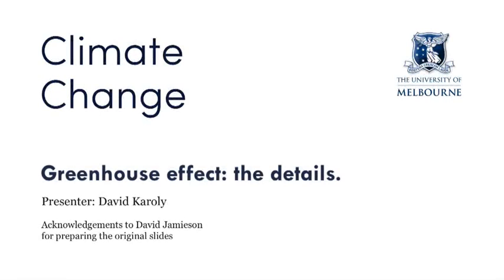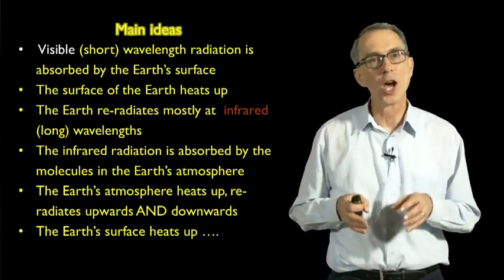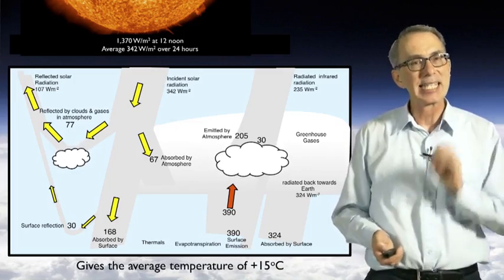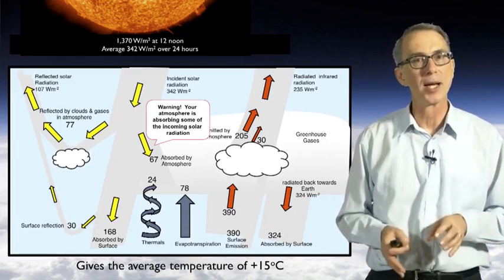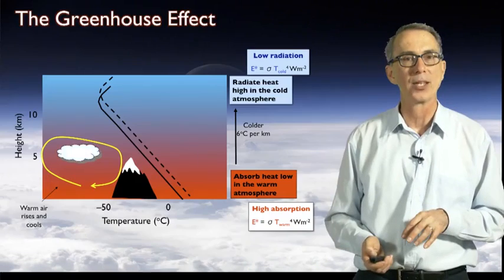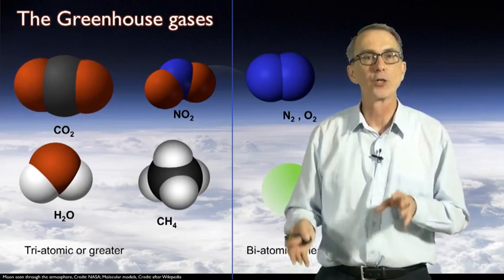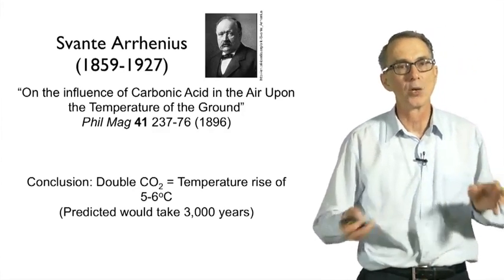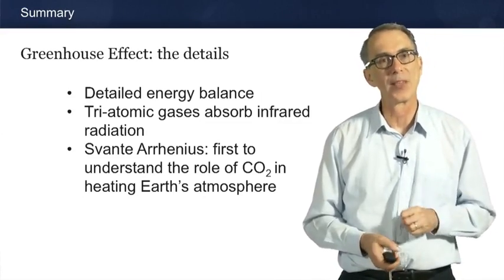4 3 4 3 Greenhouse effect the details 13 25